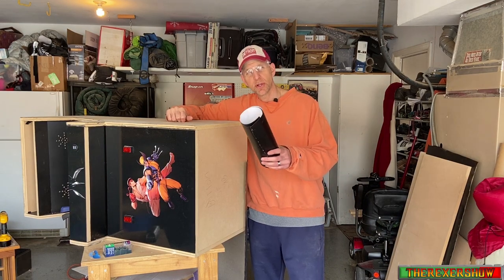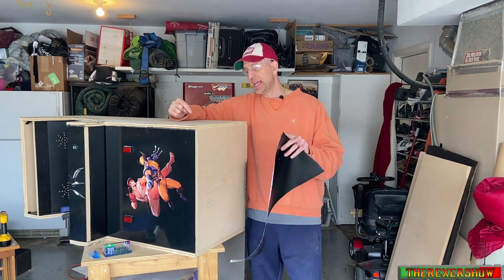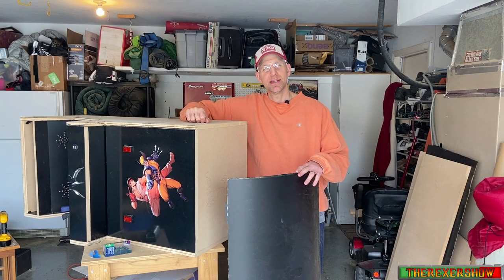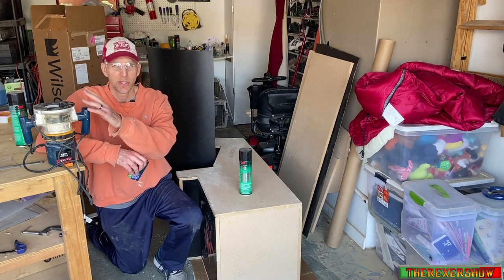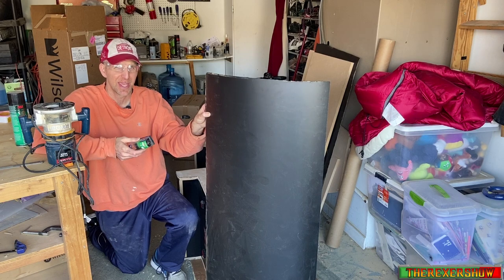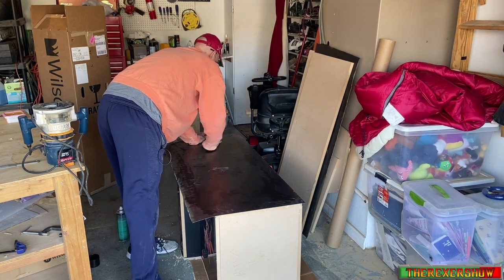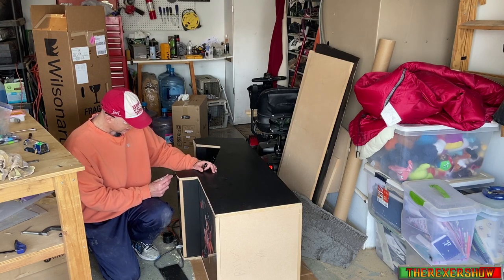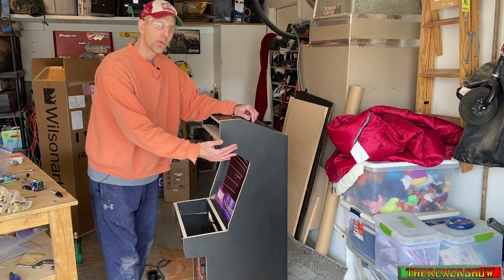How To Laminate Your Arcade-STOP PAINTING YOUR ARCADE CABINET- Do THIS Instead!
This is a tutorial on alternative methods to painting your arcade cabinet.  Laminate and Vinyl wrap are two viable alternatives.
Black Laminate 4x8 sheet:
Vinyl Car Wrap:
Router Trimmer bit:
Spray 90 adhesive:

You can find me (and many other retro gamers) on "Rockin the Classics" Discord, and come say hello in "therexershow-arcade corner" room in this discord.  Thanks again.